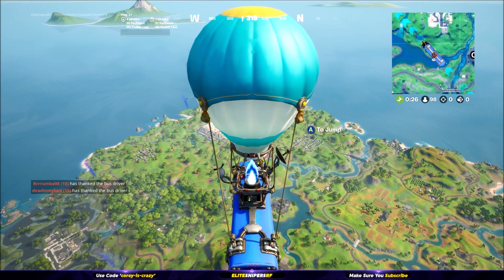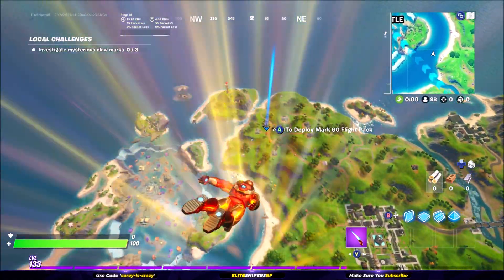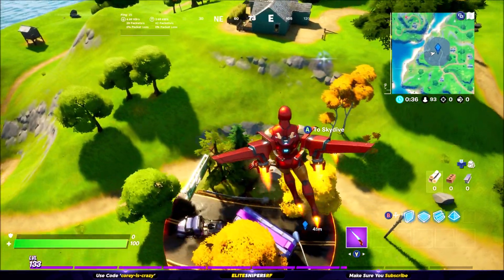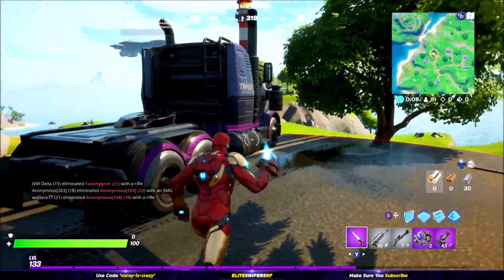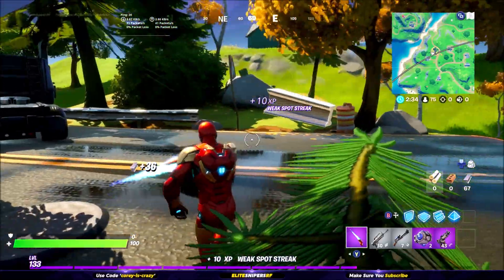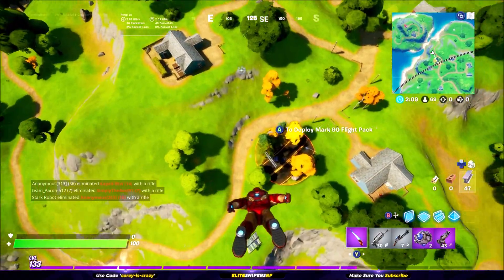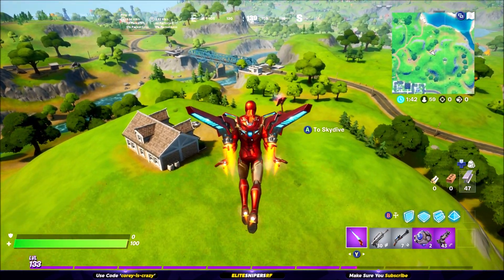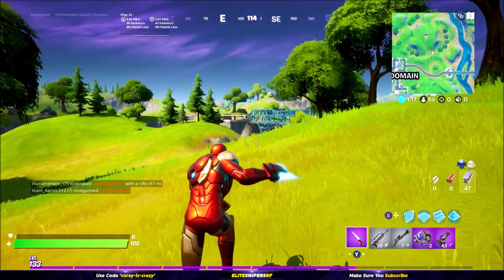*NEW* TRASK TRANSPORT TRUCK POI ADDED, EVENT STAGE 1 STARTED, RIFT BEACONS RETURN Fortnite Season 4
*NEW* TRASK TRANSPORT TRUCK POI ADDED, EVENT STAGE 1 STARTED, RIFT BEACONS RETURN Fortnite Season 4  who would of thought epic games to bring out a new location early hours of the morning and start the first stages of the the beacons around the map well it happened and we havent even hit 1 week yet of the season if you havent already please hit that like button and subscribe for more content thank you

Shout Out To The Leakers Below

Streamer Squad

Become A Member Of EliteSnipersRF Today By Clicking The Join Button Next To The Subscribe Button Or If Your On IOS Then Of Course Click This Link Down Below Thank You

Please No Swearing Being Racist Or Being Mean In The Comment Section And NO Self Advertising Thank You

☛ FORTNITE/ROCKSTAR GAMES EMPLOYEE'S READ! ☚